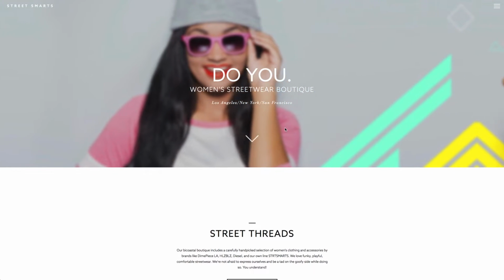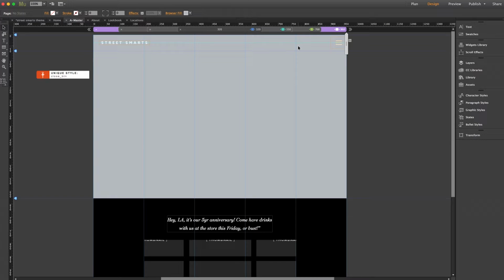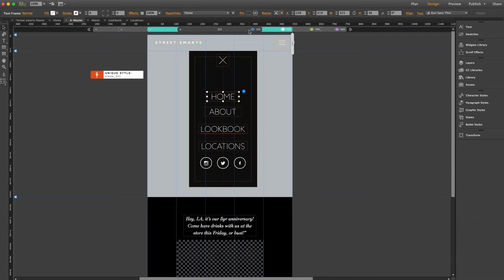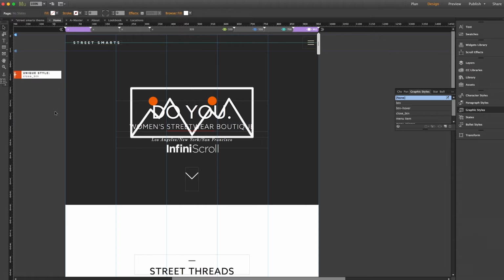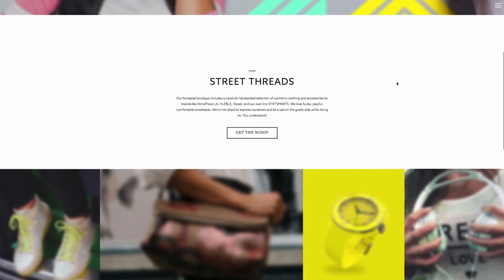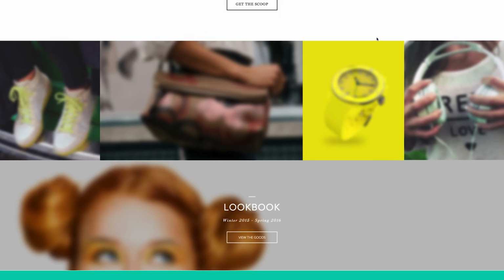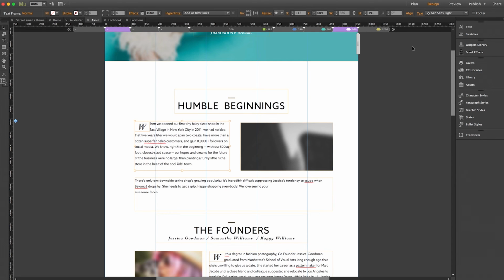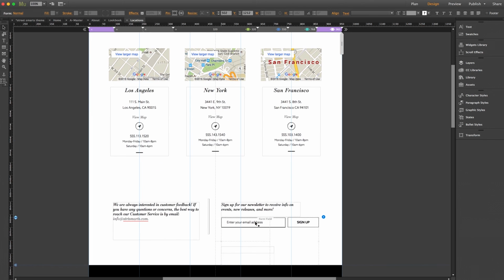Street Smarts Template | Tutorial by MuseThemes.com